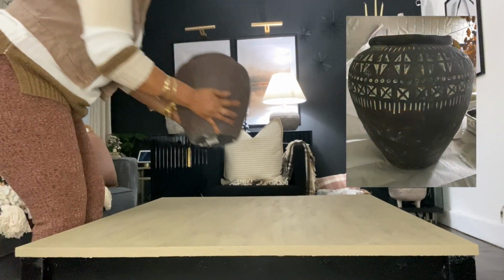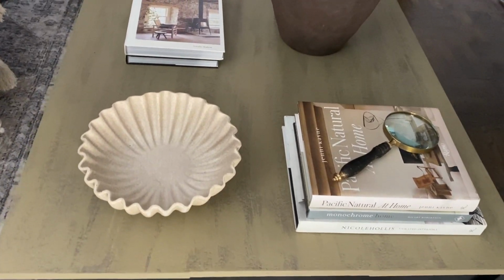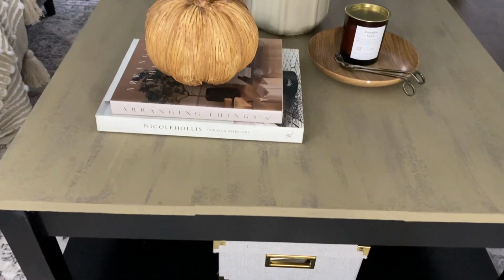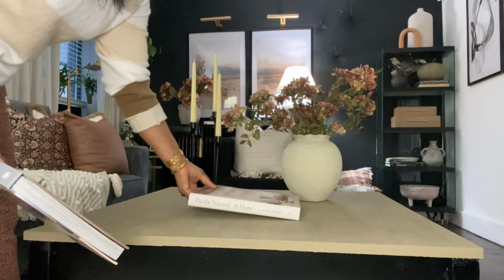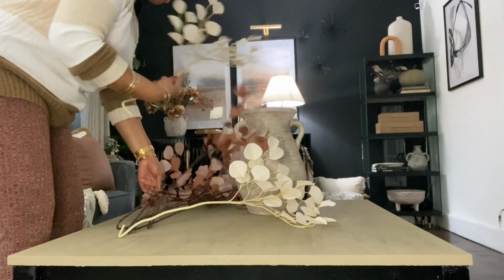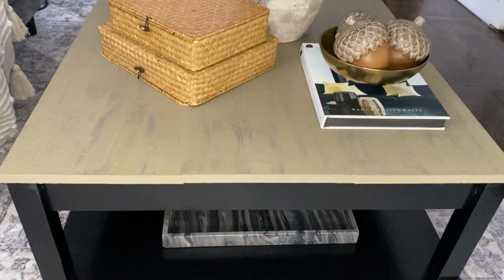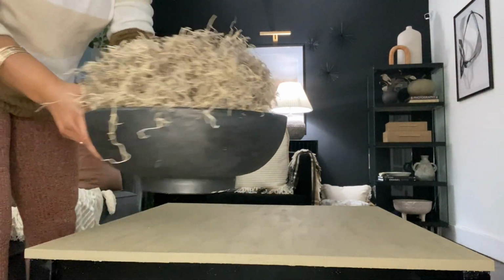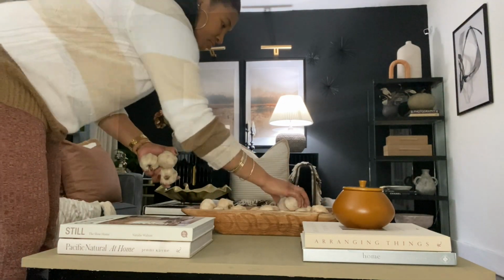*NEW* FALL🍂 DECORATE WITH ME || 6 COFFEE TABLE STYLING IDEAS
Hello friend! Today I prepared for you six fall🍂 coffee table styling ideas using the warm tones color palette. Simple and elegant! I truly hope these styling ideas brings you lots of inspiration for your home. HAPPY STYLING!
XOXO ~ Aretha🤎
Be Inspired!B Blessed!
LINKABLE ITEMS:
Style No.1
Baby Breath
Magnifying Glass
Books:
Style No. 2
Tall Ceramic Vase
Mini Faux Tray
Wick Trimmer
Books:
Style No.3
Taper Candle Set
Floral: Michaels
Candle Snuffer
Books:
Style No. 4
Brown Eucalyptus
Wicker Storage set
GOLD BOWL: (Similar)
Style No. 5
Medium Cream Vase
Brown Magnolia Stems
Amber Pumpkin: Target
Knot (Similar)
Style No.6
Dried Moss
Gold Leave Bowl: Home Goods
Brown Canister: Target
Books:
BONUS STYLE - Books Same as No.6 - Dough Bowl: ALDI
Pack of pumpkins: Hobby Lobby